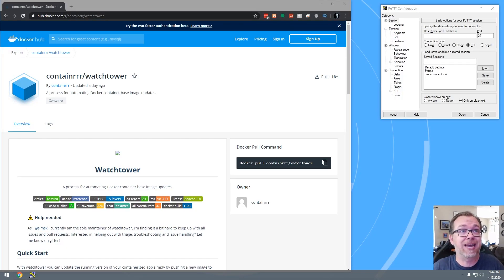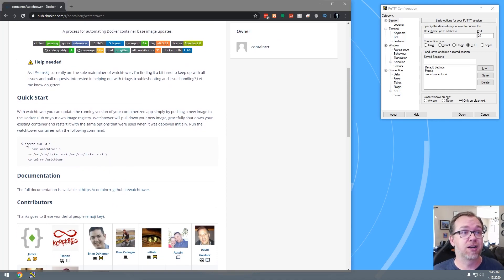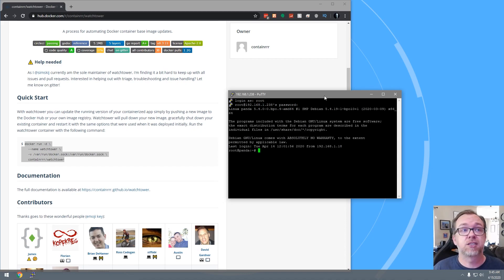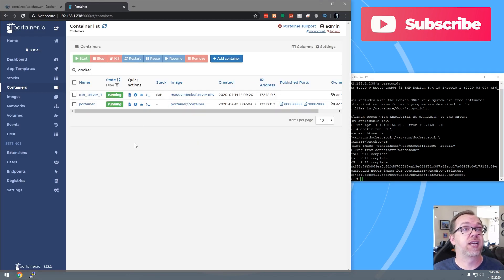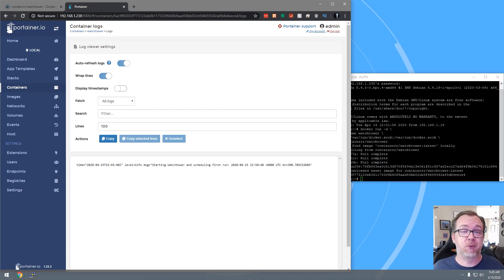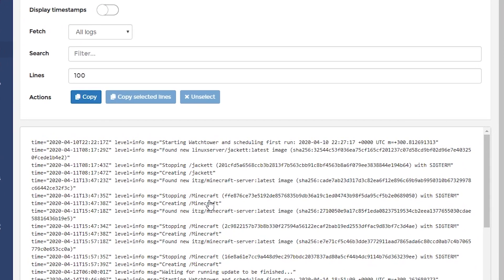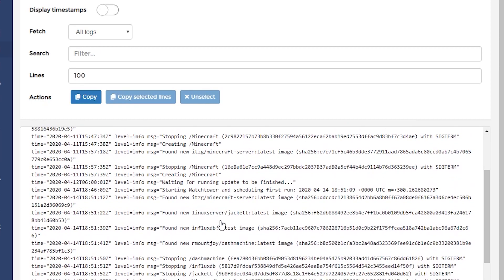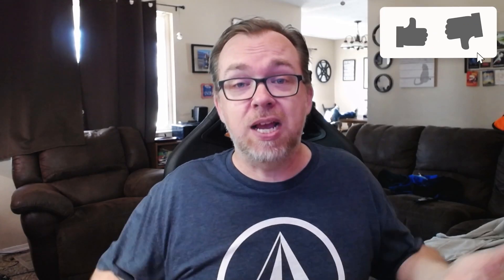How to Install WatchTower on OMV and Docker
In this post we'll look at How to Install Watchtower on OMV and Docker.

With watchtower you can update the running version of your containerized app simply by pushing a new image to the Docker Hub or your own image registry.

Don't forget to periodically go into your Images in Portainer and remove any unused images to save disk space!